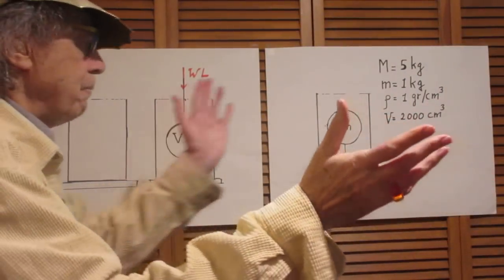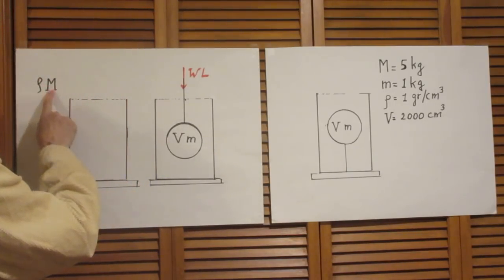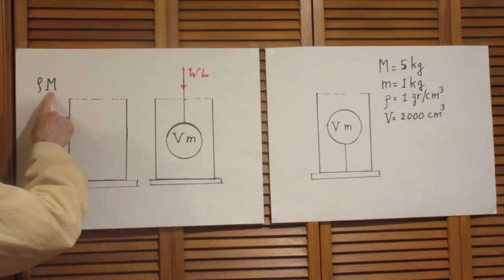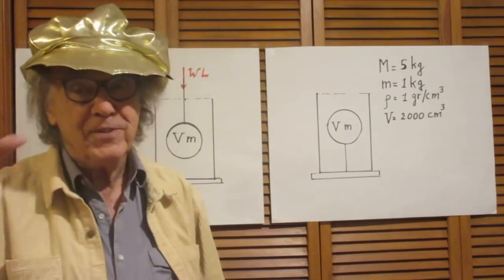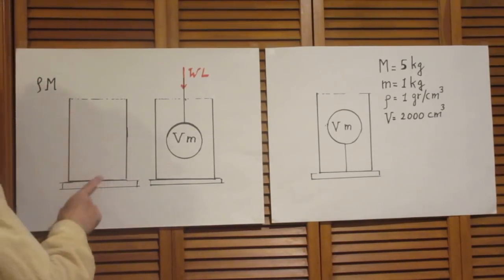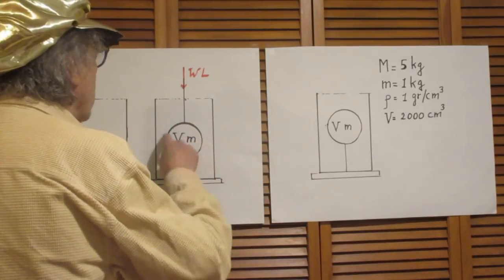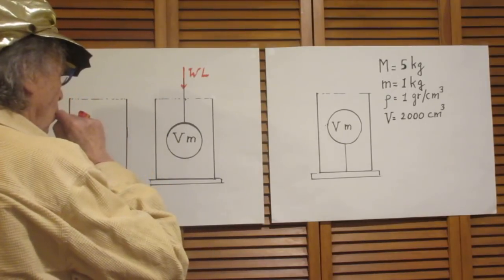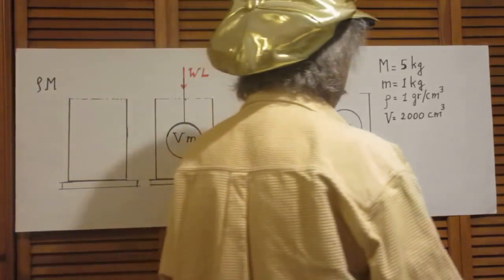Problem #39 Archimedes & Weight